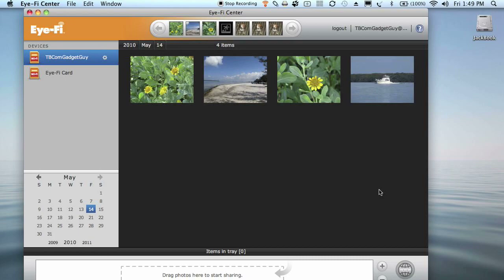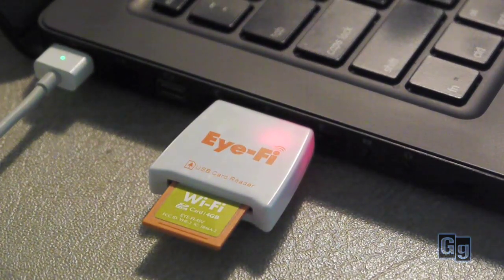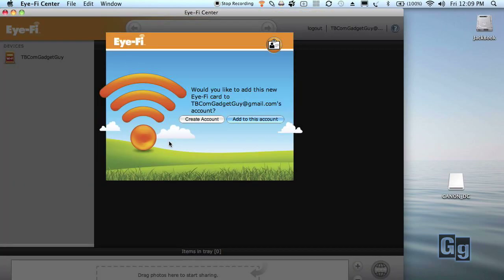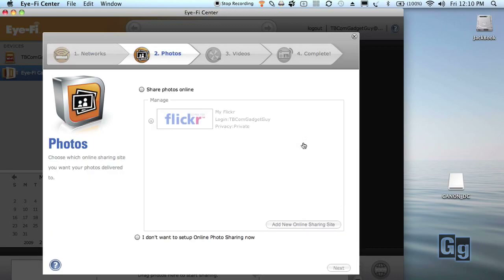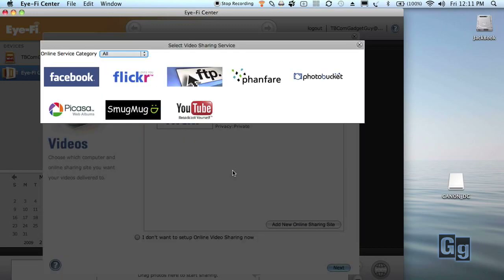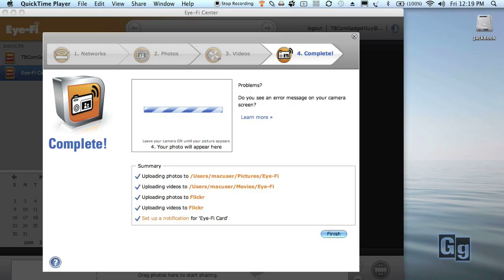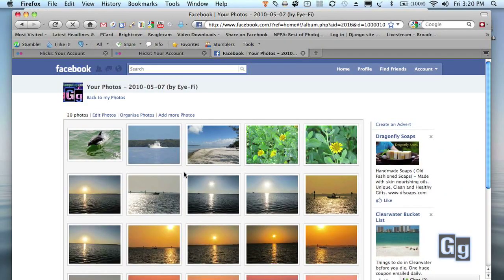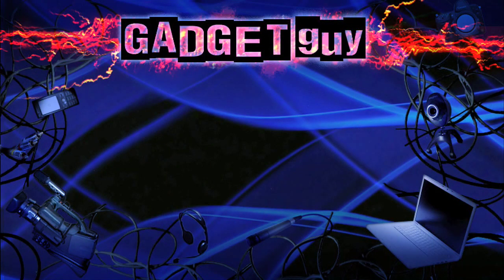Gadget Guy - Using the Eye-Fi wireless digital camera card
The Eye-Fi digital camera card sends pictures and video automatically through WIFI to online sharing sites and even your Facebook page. The Gadget Guy gives you a how-to on how it all works. (June 15, 2010) [Produced by Jack Rowland]